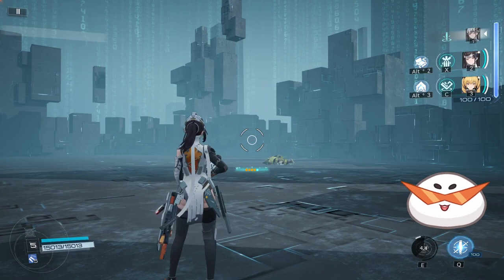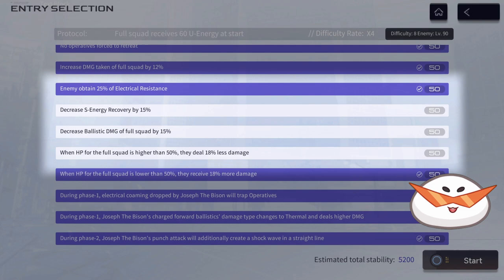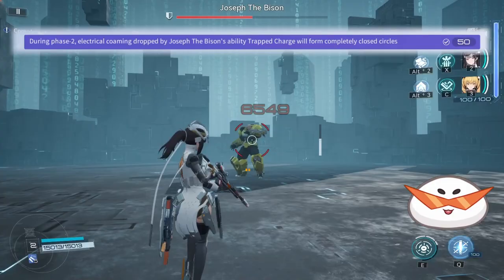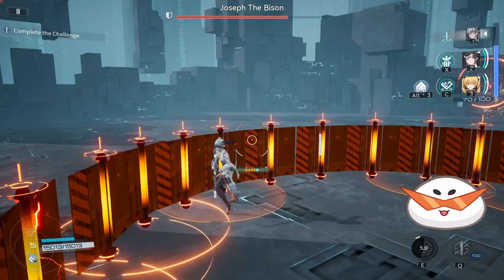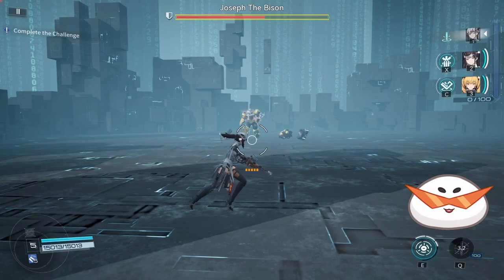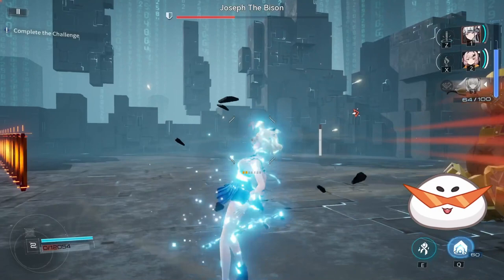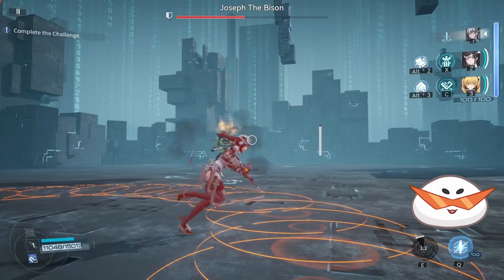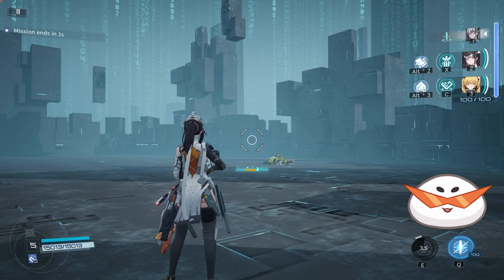How to Get 5000 POINTS From JOSEPH THE BISON, Best options, Mechanics break down | Snowbreak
This is a guide for getting 5000 point from Joseph the Bison from Neural Simlation.
Phew, that was a fun boss to fight. GL everyone on this week's Neural Simlation.

Liscense
Get Leviathan by Bob Bradley, Terry Devine-King and over 1M + mainstream tracks

License ID: e9pBwLKzlb0

Get Bits N Bytes by Gavin Harrison and over 1M + mainstream nonpon tracks

License ID: ny8Np9VQvbg